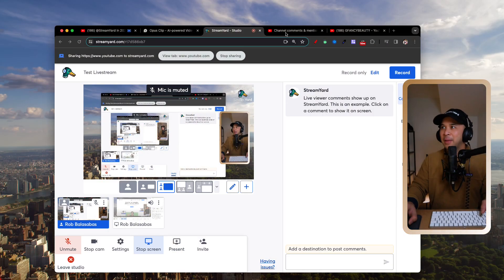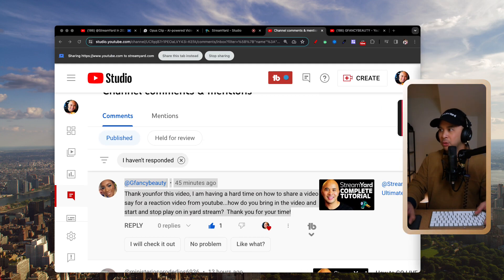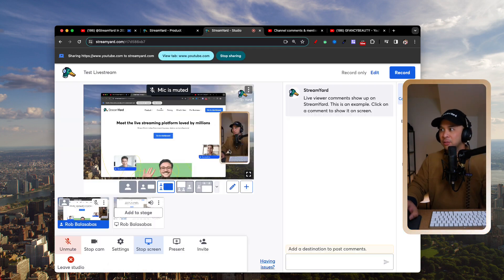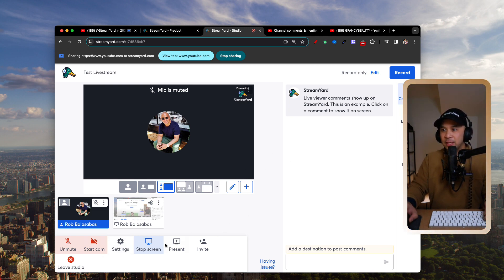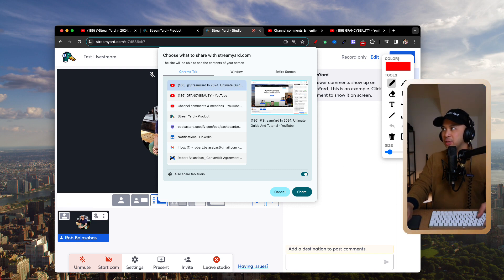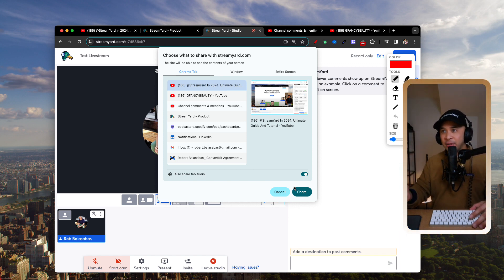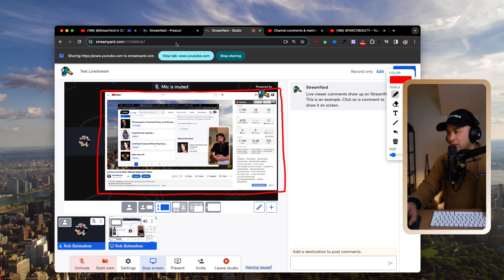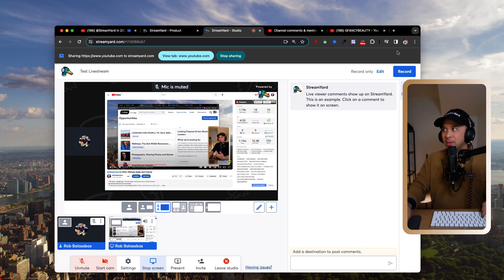Easy Way to Share YOUTUBE VIDEO & AUDIO inside @StreamYard | Tutorial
The Coffee with Creators podcast is a show that talks all about the Creator Economy, Content Creation, Influencer Marketing, and about all the ways that Content Creators can build successful Revenue Streams using their own Content. This show is hosted by Rob Balasabas, the Head of Partnerships & Community at Uscreen.tv who also happens to be a Content Creator himself, sharing all that he knows and is currently learning inside the Creator Economy.